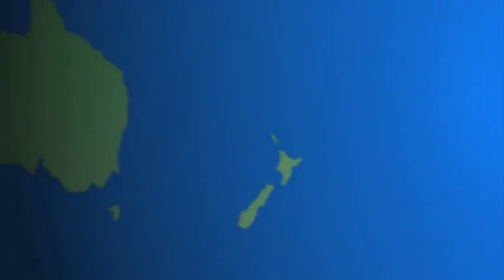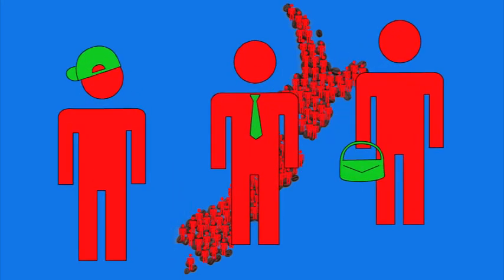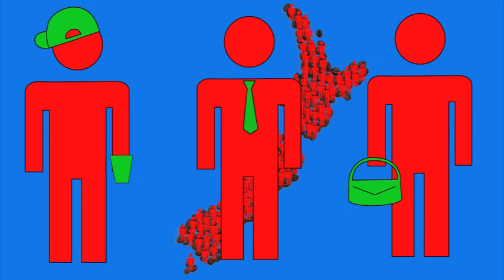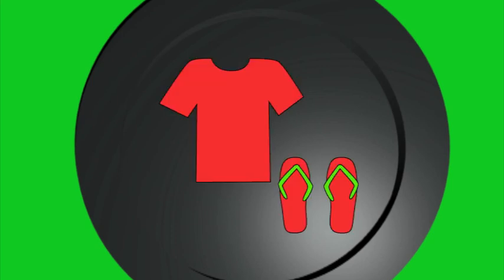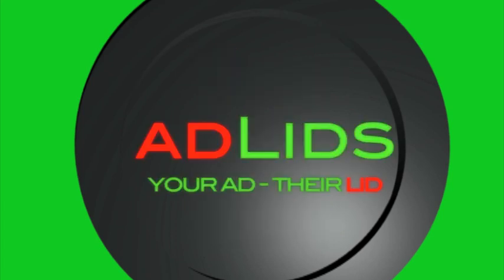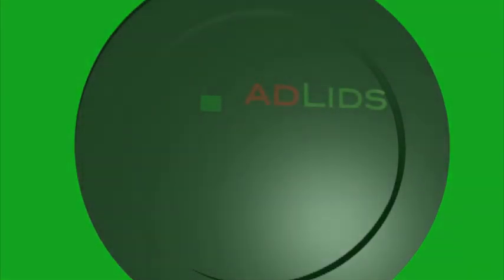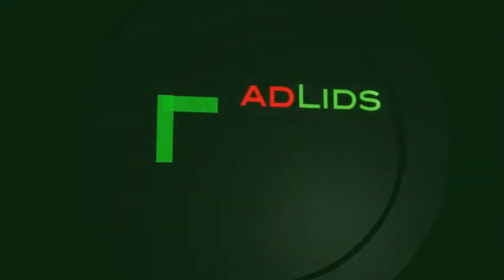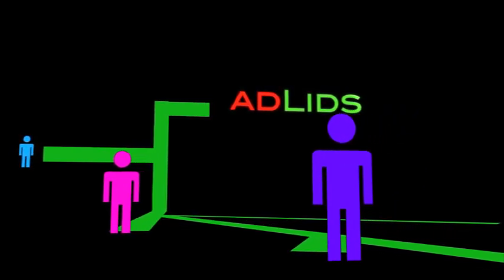AdLids - Mobile coffee cup and lids advertising.mov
AdLids offers an exciting, cost effective medium in which to push your brand, event, or promotion. AdLids get your message literally in the hands of thousands of potential customers every day.